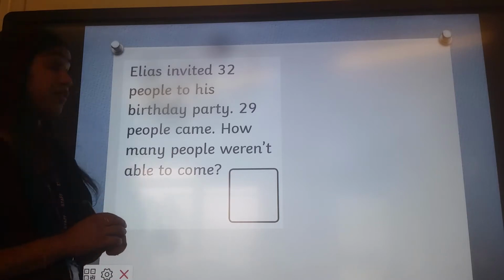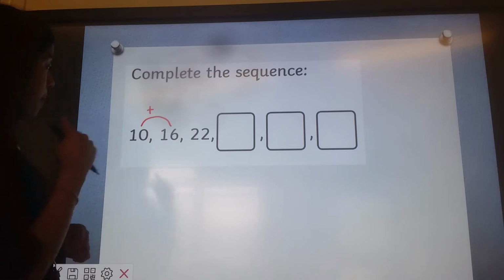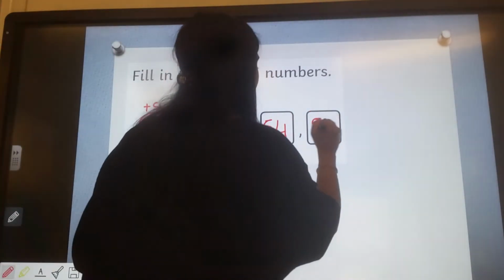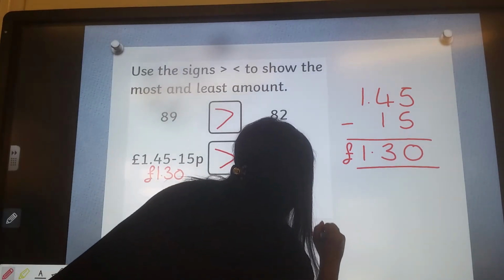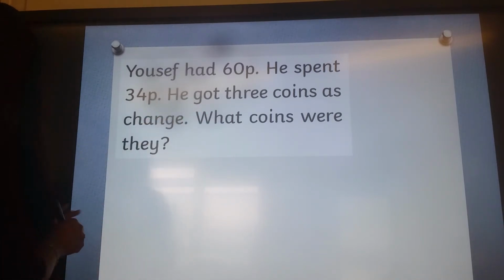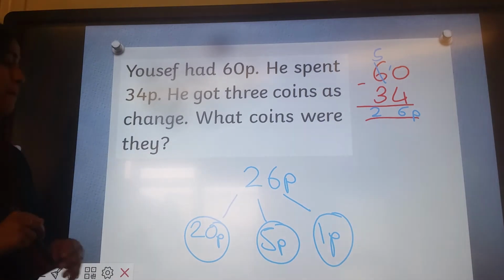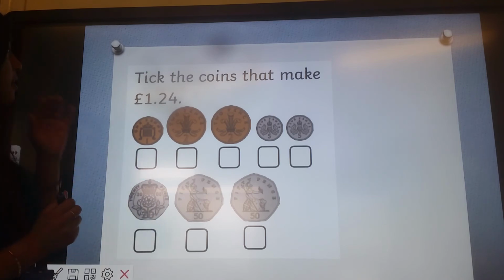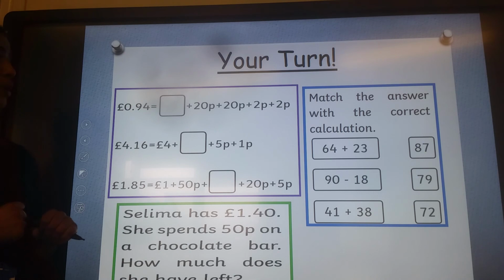Year 2 Maths quiz 08.07.2020